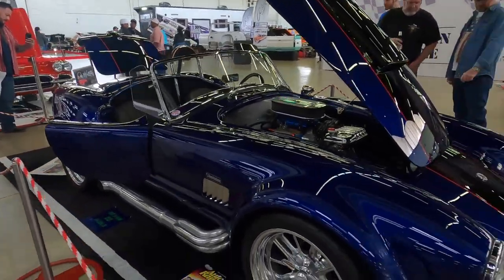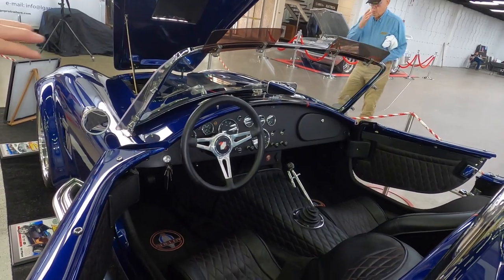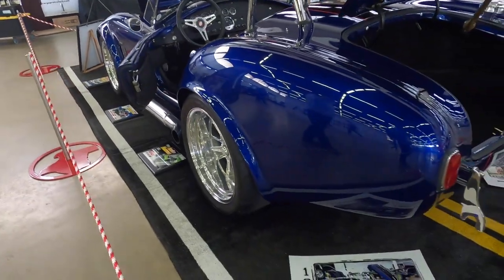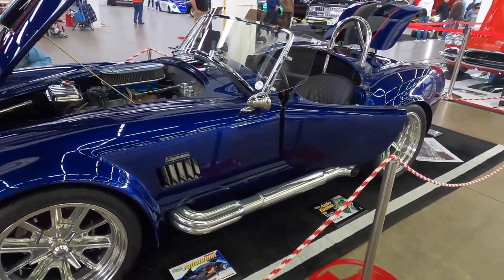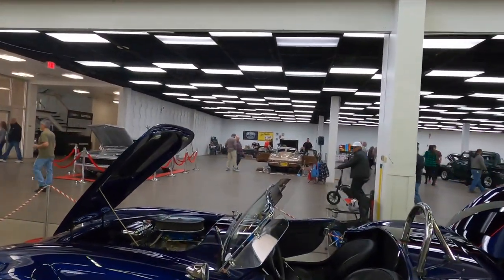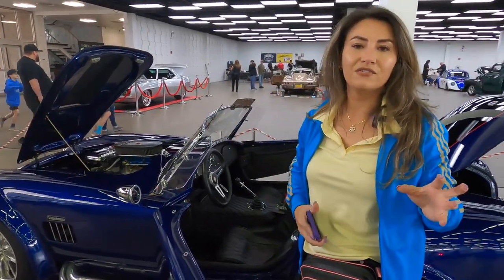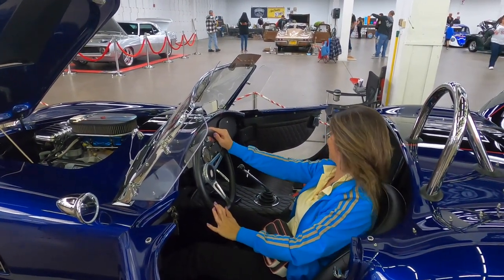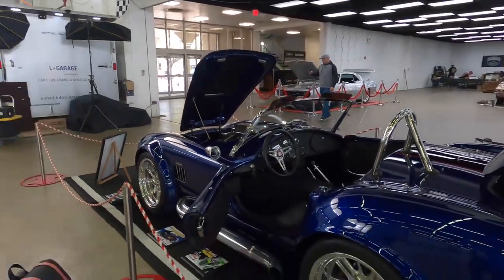1965 SHELBY COBRA WITH ROUSH MOTOR FIBRE GLASS BODY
Ken shared with us his beautiful ’65 Shelby Cobra with its Shelby GT350 period correct dashboard and of course 5 speed V8 Roush motor!